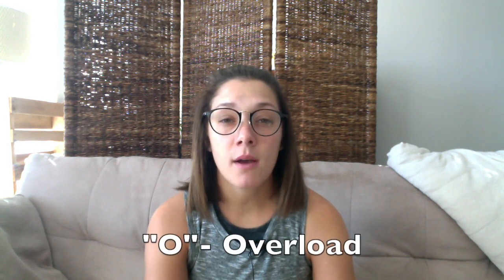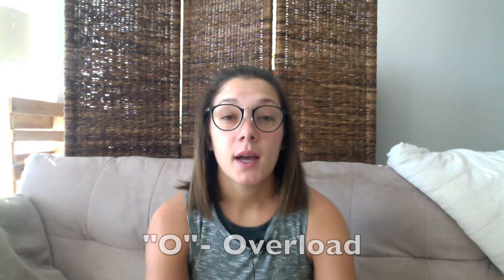Emergent Dialysis in the ED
I started my fellowship in November 2018 and I recently started applying for jobs about one month ago. Going through the process, I've  realized that I wouldn't have received several interviews if it weren't for my fellowship.

During my interviews, there were even those who didn't want to talk about anything else, except for my fellowship. So, it's safe to say that this made a great impression with the admission committee.

I can also officially say that I now have a job waiting after my fellowship. Because of this, I am now a huge proponent for a residency, for those who want to specialize.

I just want to give an update regarding that! Now, let's get into today's lecture...

Today, I want to talk about the indications for emergent dialysis in the emergency department.

We can summarize this by the mnemonic "AEIOU".

A-acidosis
E-electrolytes
I-ingestion
O-overload
U-uremia

If you have any questions, drop a comment!